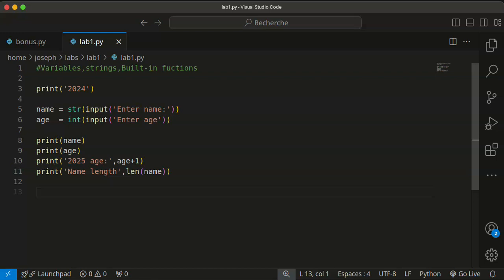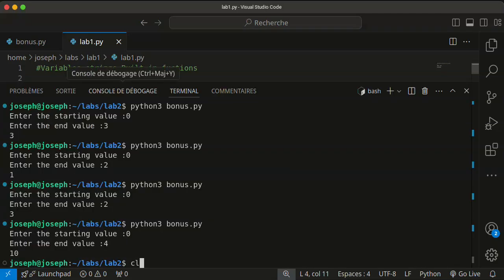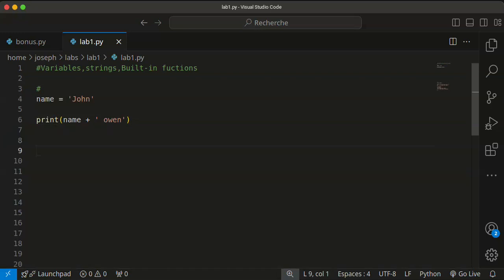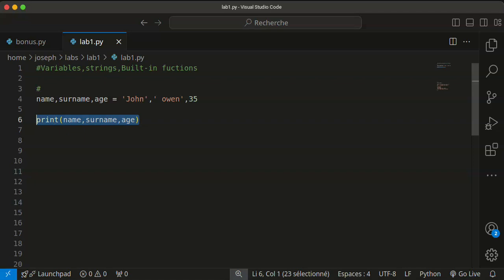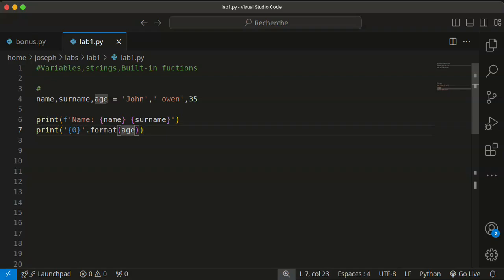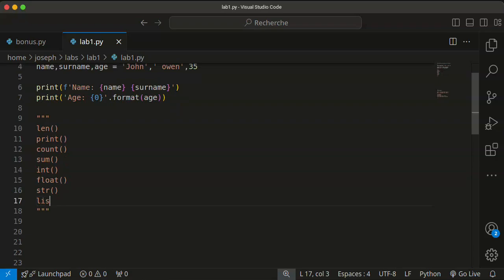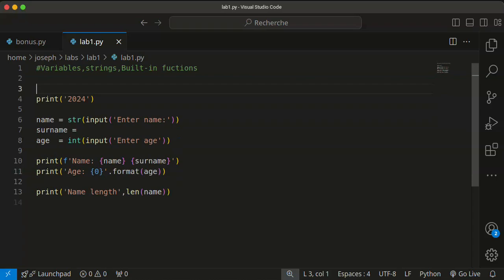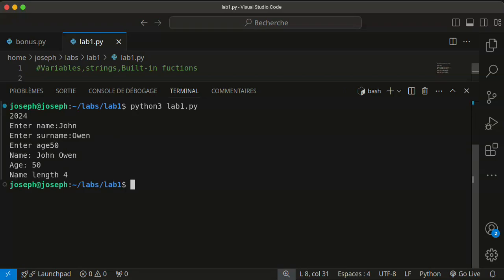Lab On Variables and Strings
In this  video we will explore  the fundamentals in programming, in this case we can going to practice what we learned about variables and strings.